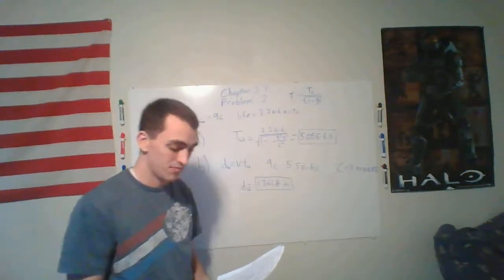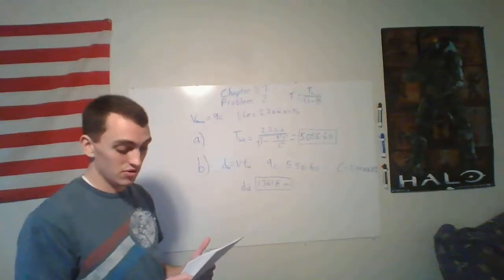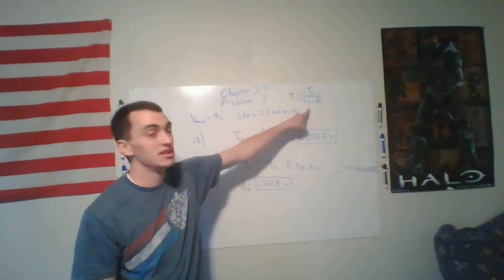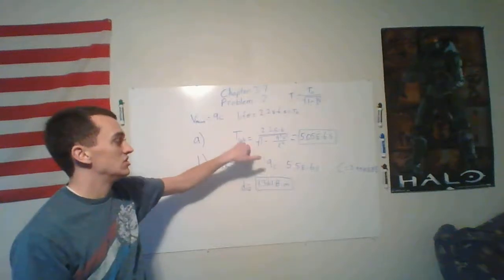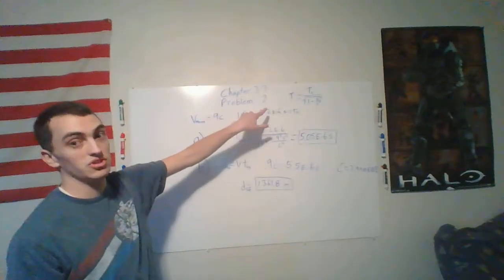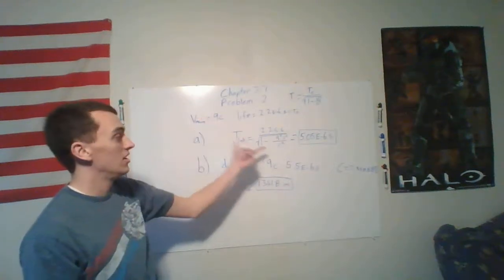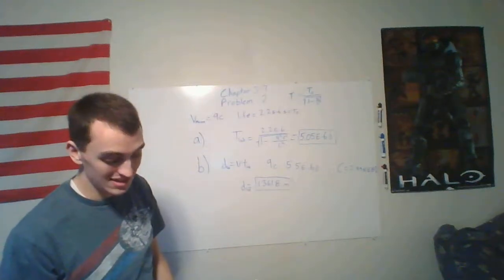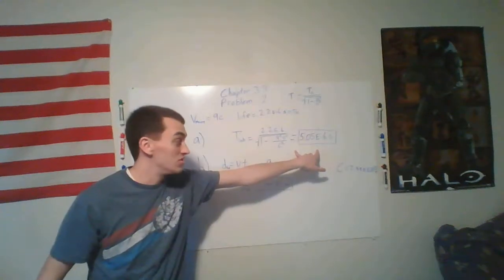Problem 37 2